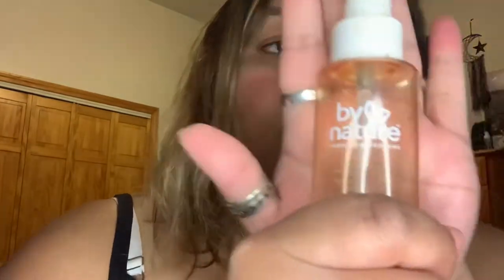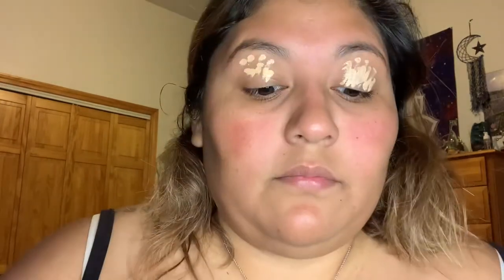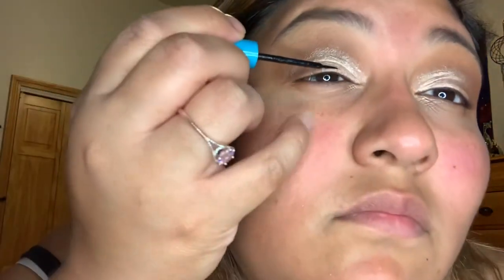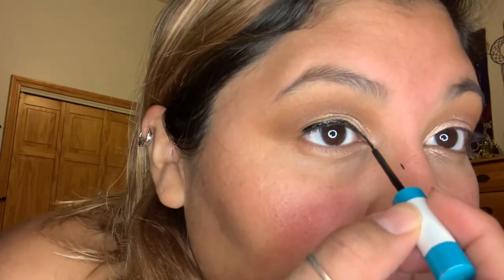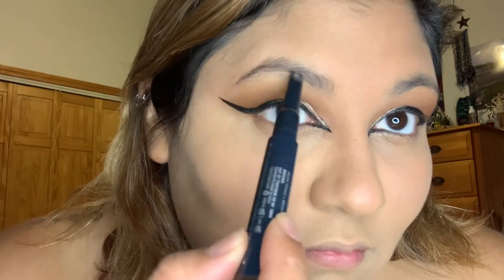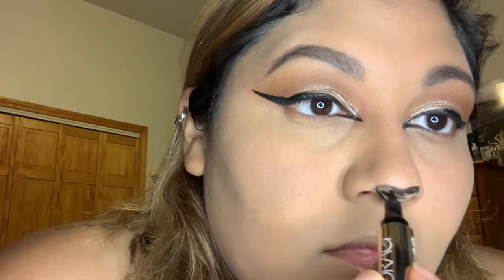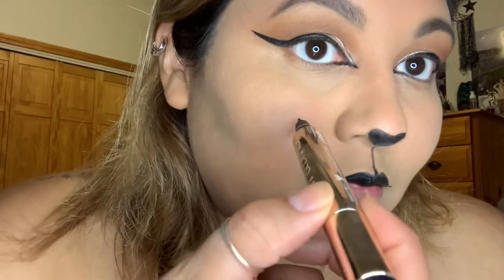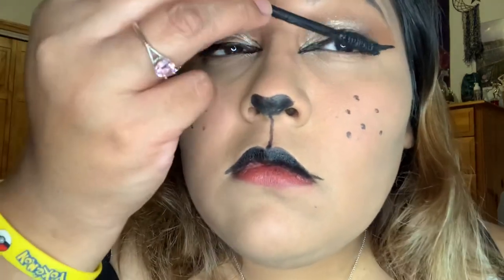Easy Halloween Fox makeup tutorial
Hey y’all!!! It’s spooky season! One of my favorite holiday’s EVER. I hope everyone is having an amazing Friday. For today’s look I am doing a easy fox look. For those who get invited to a Halloween party last minute. It’s super easy and ready to go in no time. I hope y’all like this look as much as I do. Much love ❤️